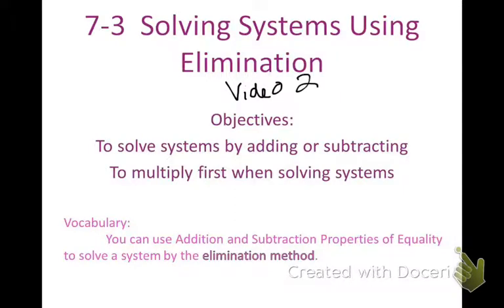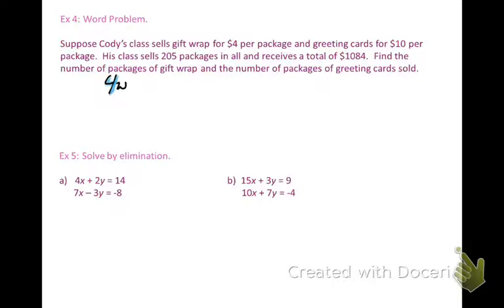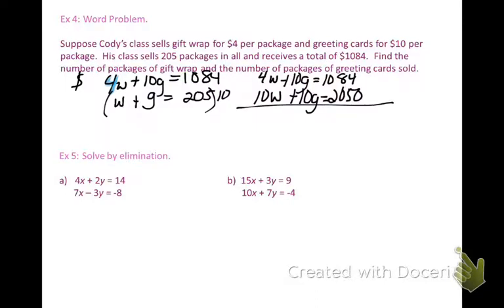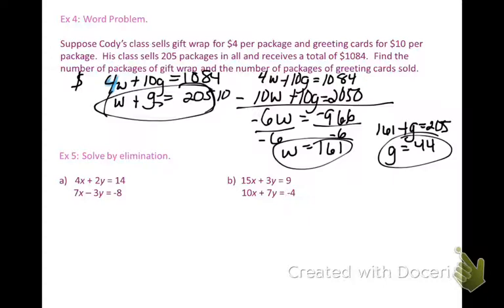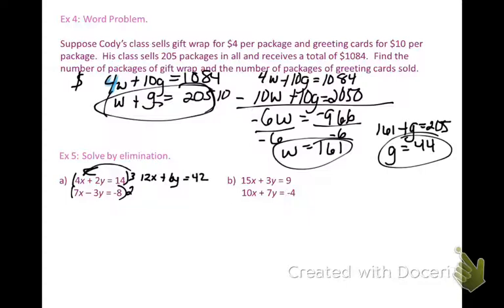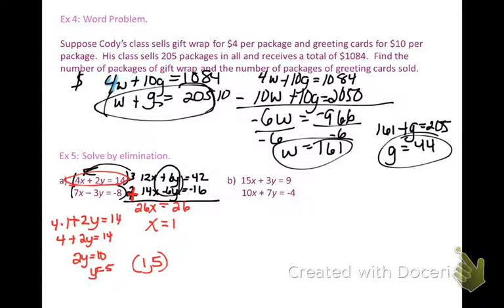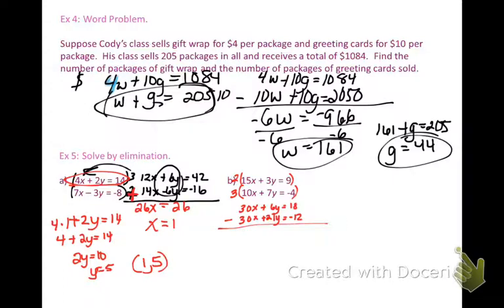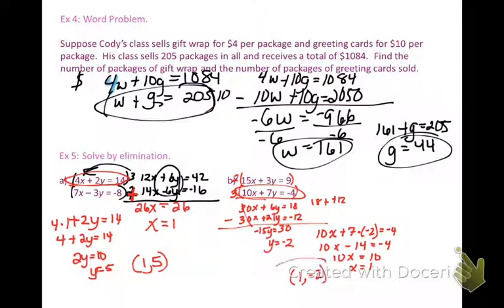solving systems by elimination video 2